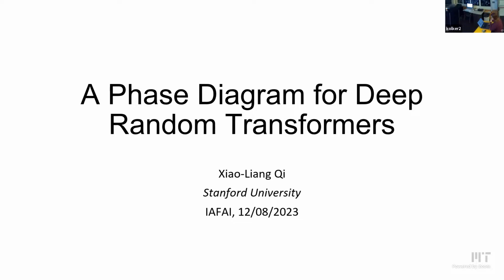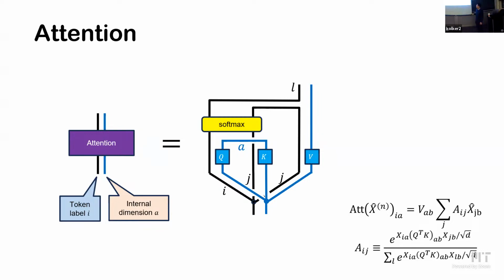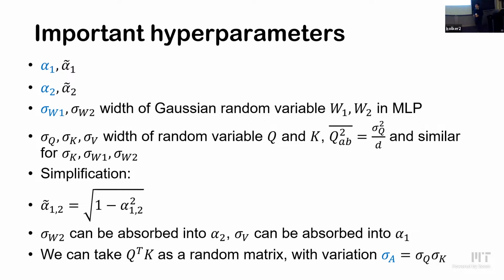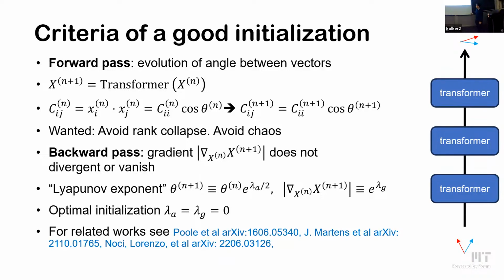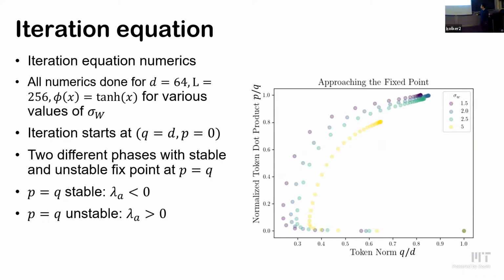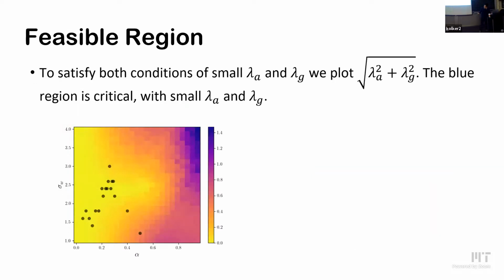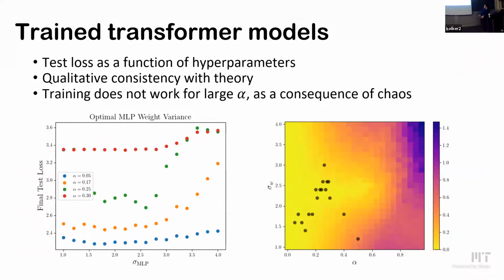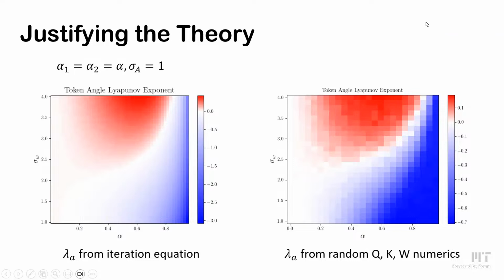IAIFI Colloquium- A Phase Diagram of the Transformer at Initialization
Xiaoliang Qi, Professor of Physics, Stanford University
Friday, December 18, 2023, 2:00pm–3:00pm
The growth in the complexity of training modern machine learning architectures is in part due to the large number of hyper-parameters which control their initialization and training. In this work, we study how key hyperparameters such as the activation function, the variance of the weight initialization distribution, and the strength of the residual connections affect the trainability of deep transformers. We find that randomly initialized transfomers exhibit four phases characterized by the vanishing or exploding gradients, and the presence or absence of rank collapse in the token matrix. The standard transformer initialization lies near the intersection of these four phases, balancing these effects. This framework explains the empirical success of modern transformer initialization, and also points to a subtle pathology in the attention mechanism which cannot perfectly balance these competing effects in an extensive phase.